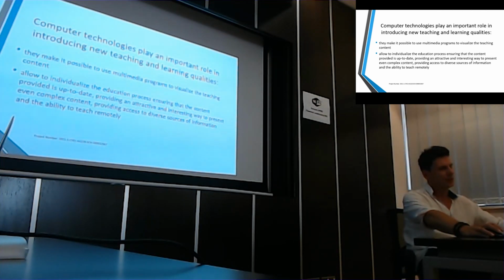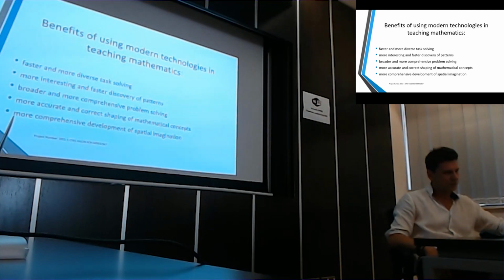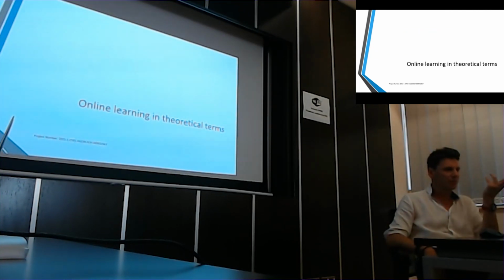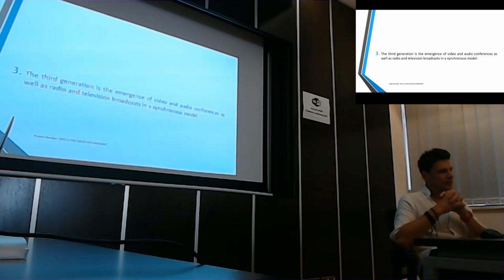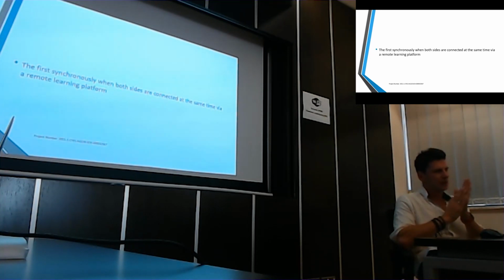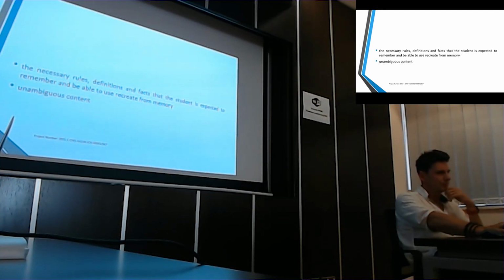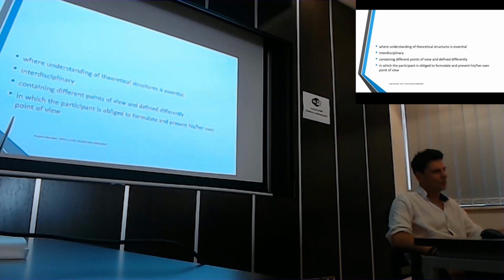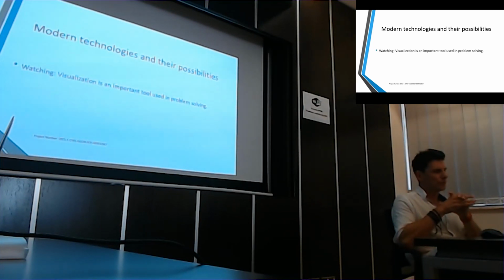BYOD-Learning Module 1: BYOD Methodology Understanding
This is for the purposes of the BYOD-Learning project.